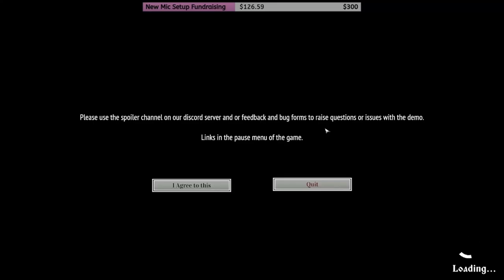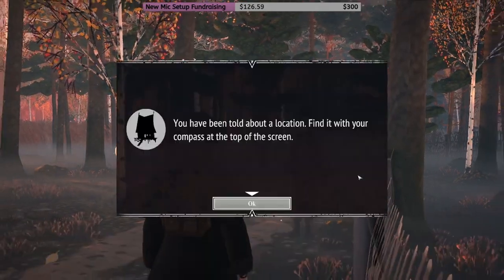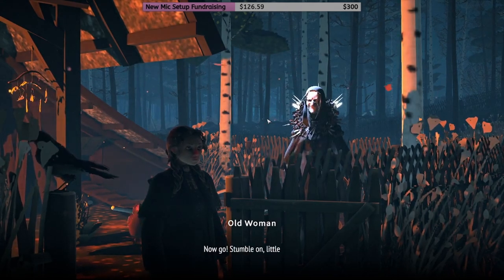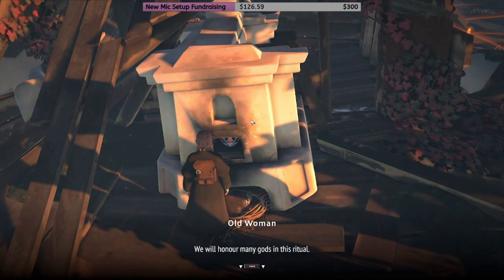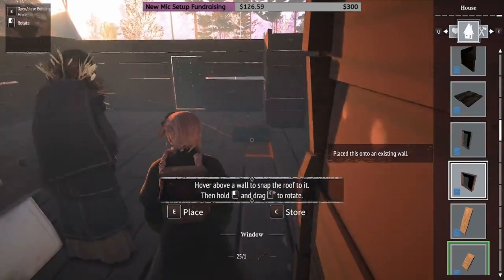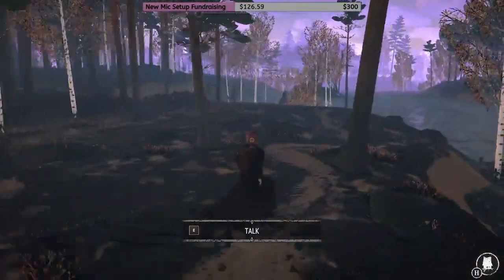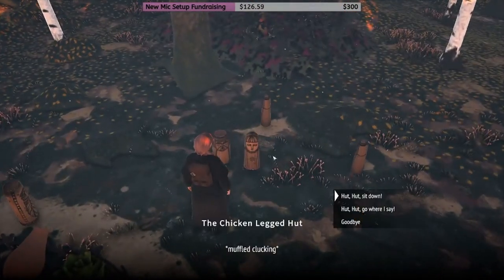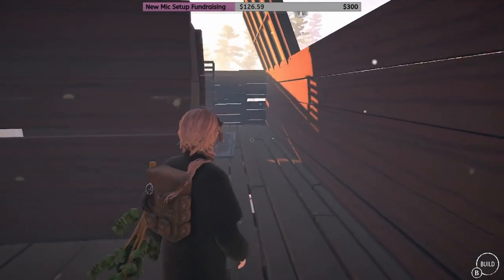Reka - First Look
Channel your inner witch! Build your cozy chicken-legged hut, practice witchcraft, and forage for ingredients in autumnal woodlands. Solve quests & uncover the great mysteries of the legendary witch Baba Jaga…

For Fun:
Type one of these in chat: !commands for chat commands ; !points, !gamble (amount) or (all), !heist (amount) or (all)

Guidelines:
Channel Rules:
1. Be kind, civil, considerate & respectful to all.
2. English/Afrikaans only in chats.
3. No spamming, copy paste or constant back seating.
4. Read the title, description & review thumbnail for details.